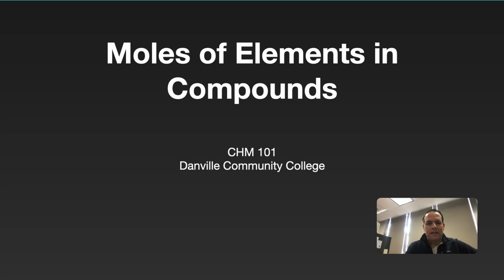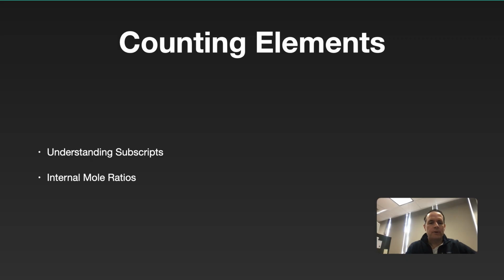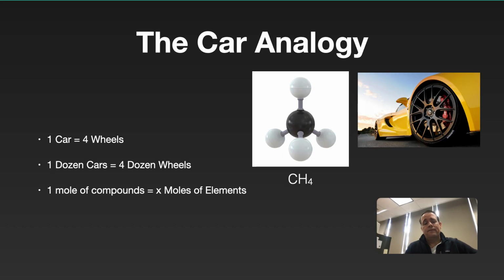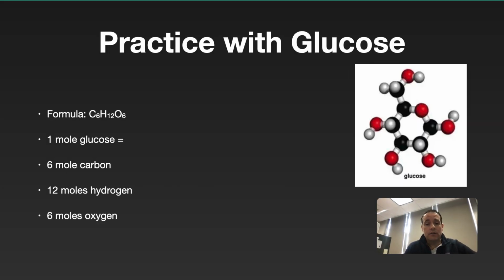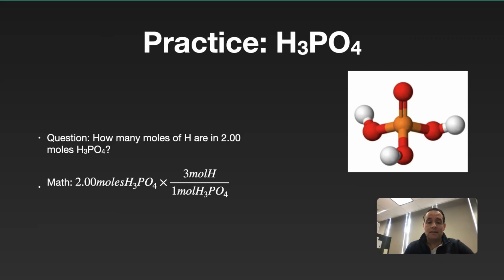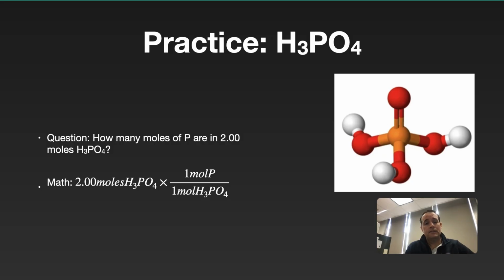Moles of Elements in Compounds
This video uses chemical subscripts to explain the mole-to-mole ratios of elements within a single substance, providing the scaffolding needed to count internal atoms.